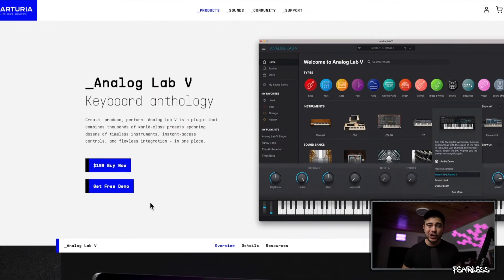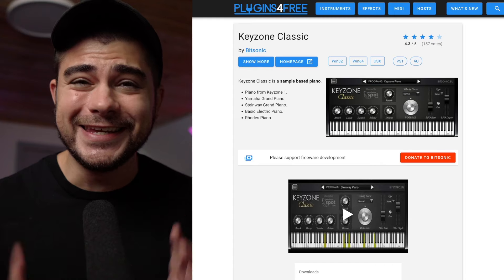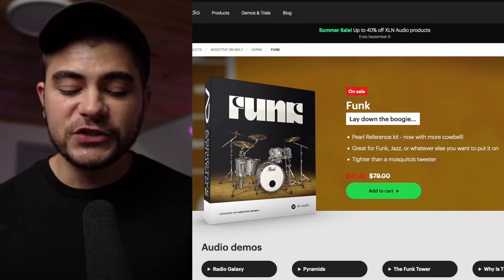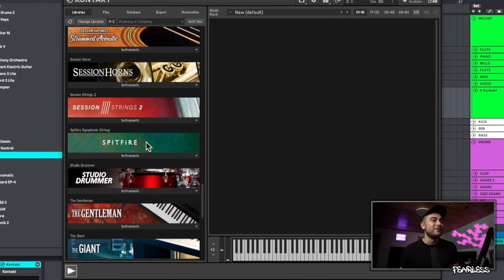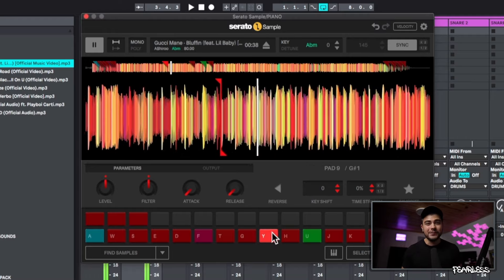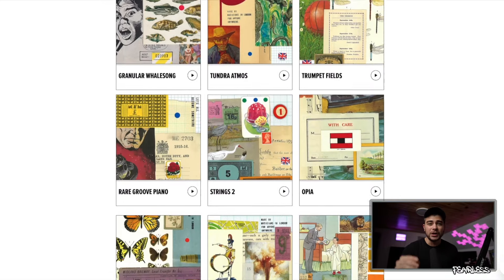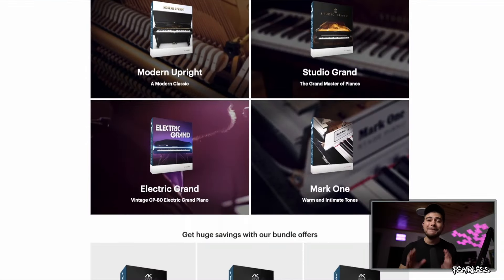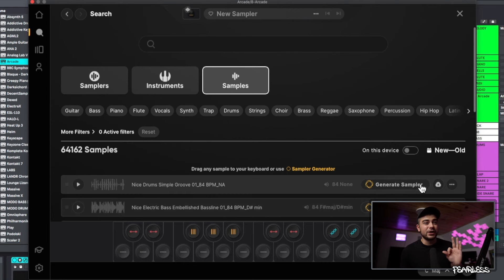Top Instrument Plugins Of 2023 (Pierre Bourne, Metro Boomin, CuBeatz)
These are the top instrument plugins of 2023! These will have you making amazing melodies in no time!

Chapters:
0:00 1
1:38 2
2:54 3
3:50 4
4:31 5
7:16 6
7:49 7
8:24 8
8:58 9
10:28 Special Mentions
12:04 10
12:40 11